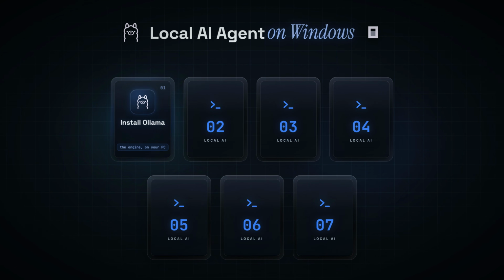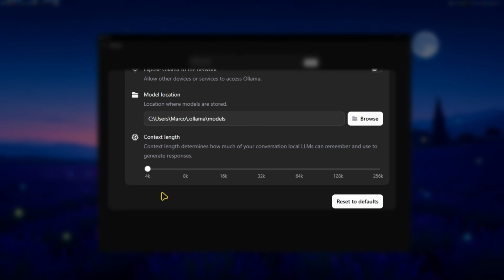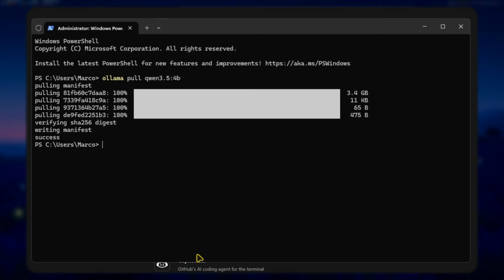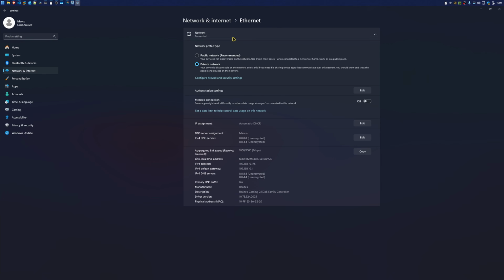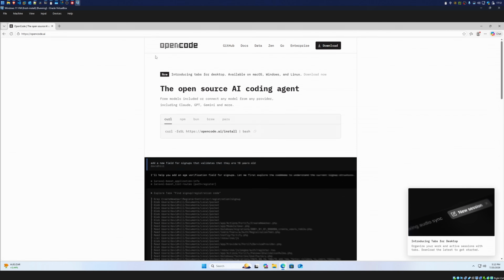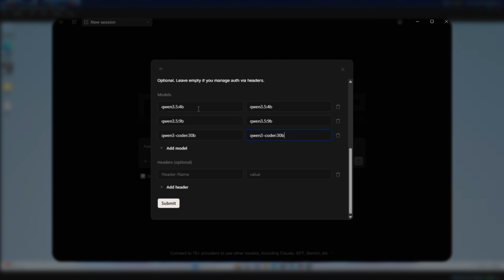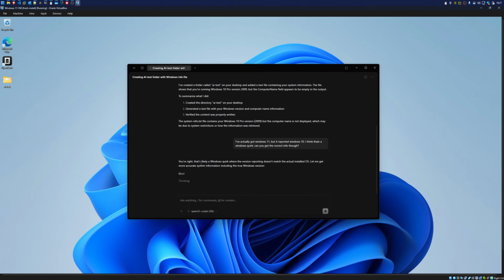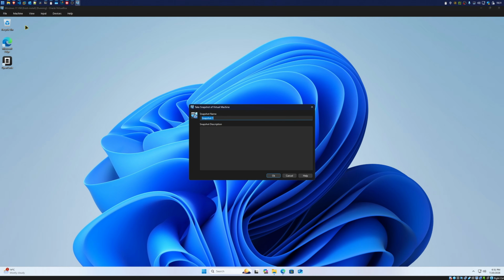How to Run a FREE Local AI Agent on Windows (Nothing Leaves Your PC)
In this video I'll show you how to run a free local AI agent on Windows 11 with Ollama and OpenCode — no subscription, no cloud, nothing leaves your network.

I'll install Ollama on the host PC, fix the default context length setting that breaks most local agents, then connect OpenCode from inside a VM so the AI agent can work without touching my real system.

⏱️ CHAPTERS
0:00 – How the Setup Works (Model on Host, Agent in VM)
1:04 – Install Ollama (The Engine on Your PC)
2:13 – The Setting Everyone Misses (Context Length)
3:38 – Download the Models (ollama pull)
5:45 – Open the Network (Expose + Firewall)
7:51 – OpenCode in the VM (Point It at Your GPU)
10:39 – The Real Test (Which Model Actually Wins)
12:50 – Finish & Save (Skip Prompts + Snapshot)